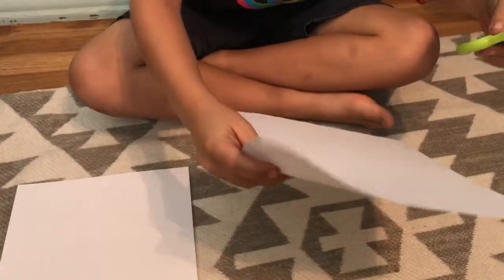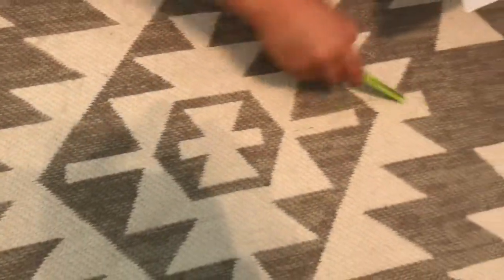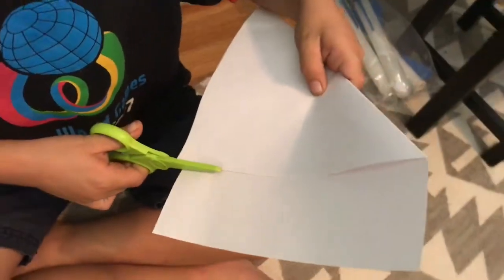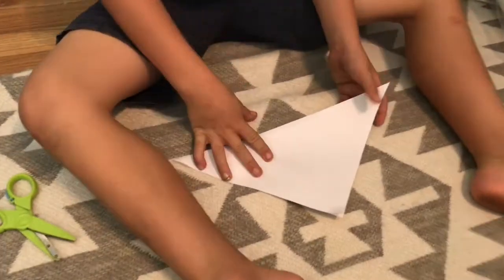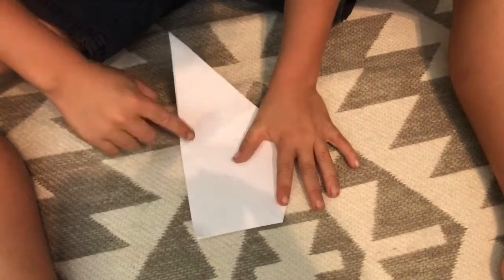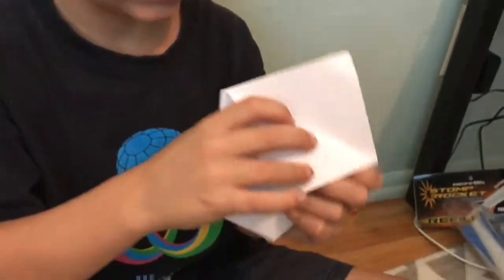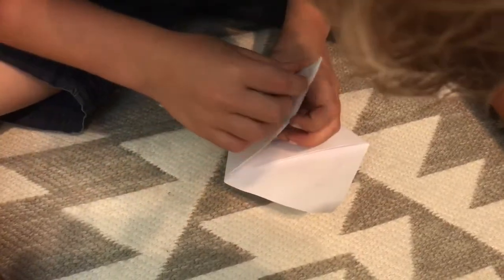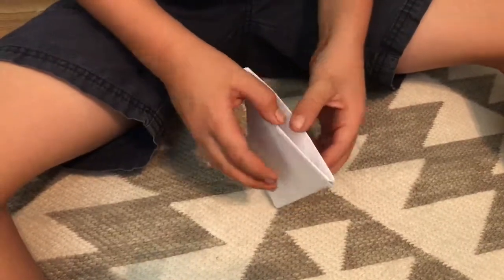Caleb Tube HD Paper Cup Oragami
Watch and learn how to build a origami paper cup. Then give it a try! (Best for fruit or snacks!)